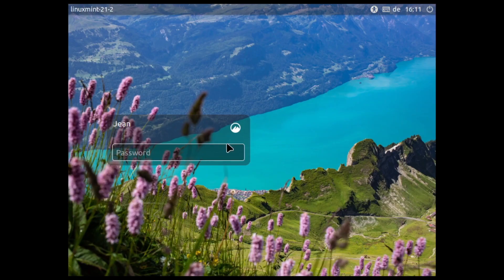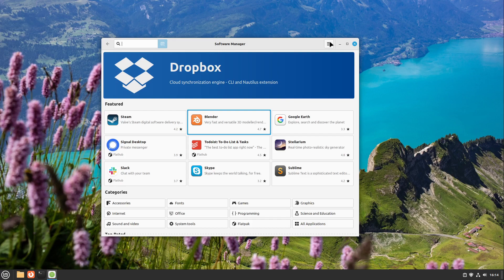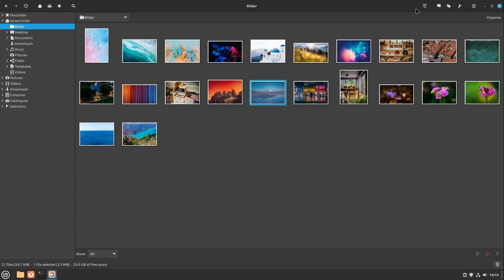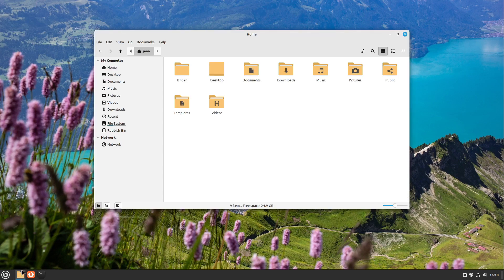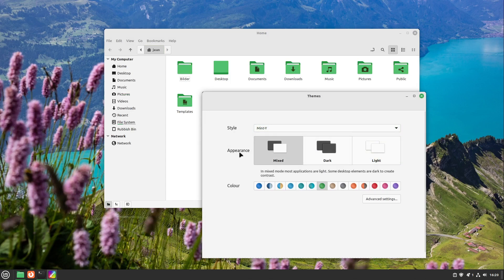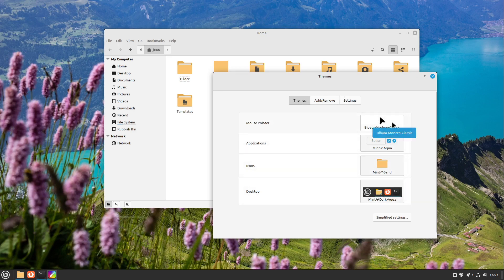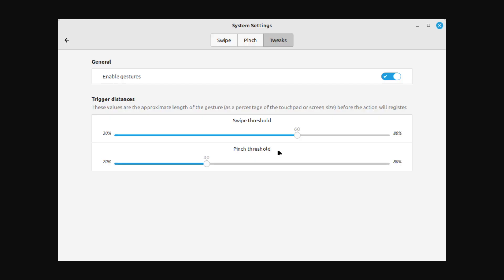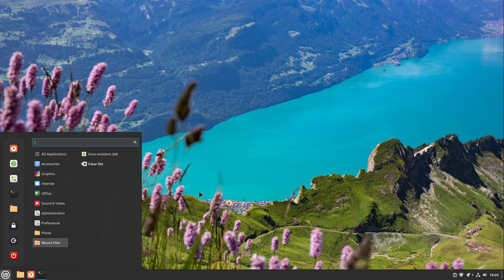Linux Mint 21.2 presented - Linux Mint remains true to its line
Linux Mint 21.2 comes with meaningful innovations and remains true to its line: From version to version, we can rely on the developers not to experiment and simply make Linux Mint a bit better each time. That's exactly how we want it!